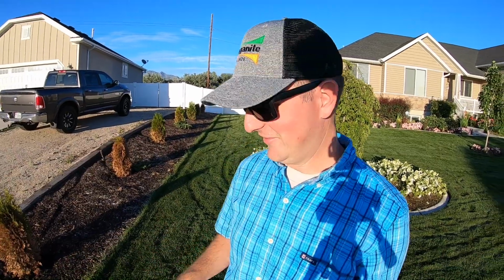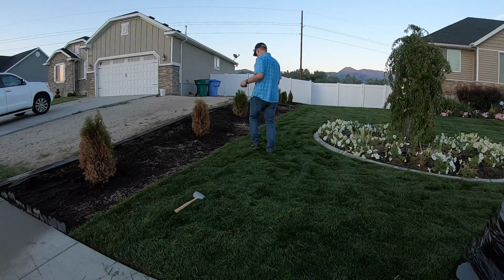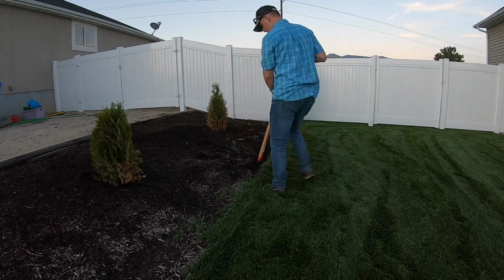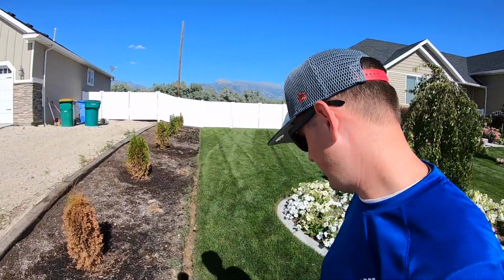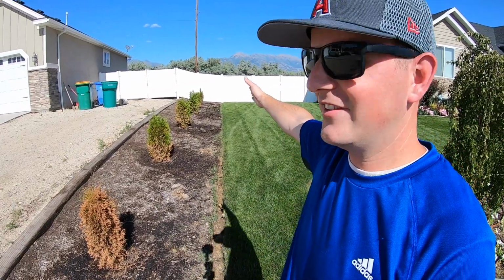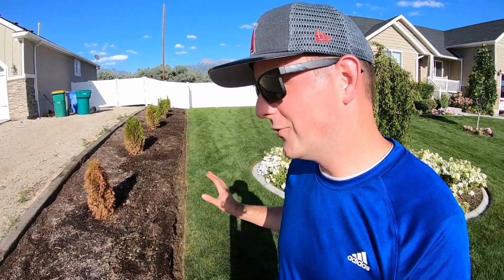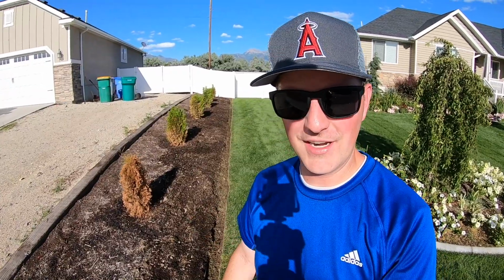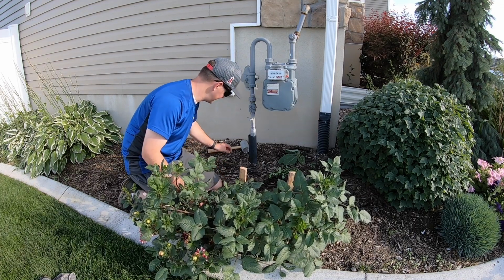Creating a Natural Edge on My Shared Property Line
I created a natural edge on my shared property line, replacing plastic edging that my neighbor had previously installed.

Products/Gear that I use: